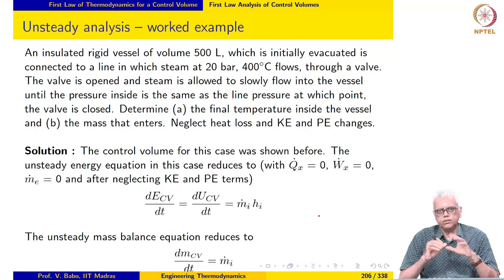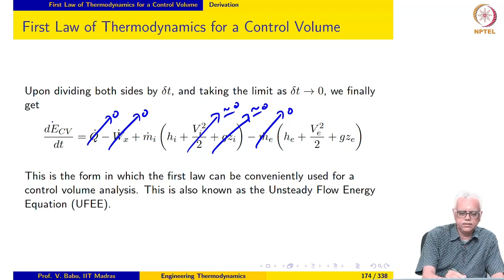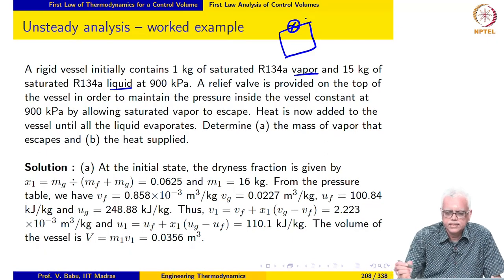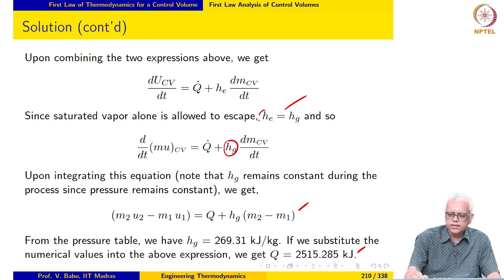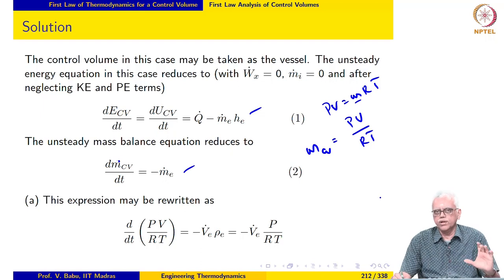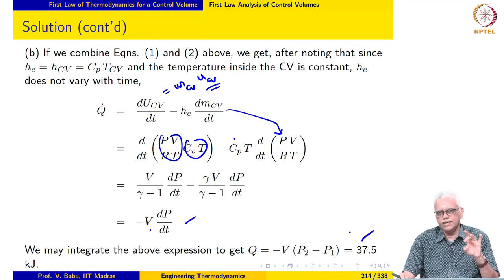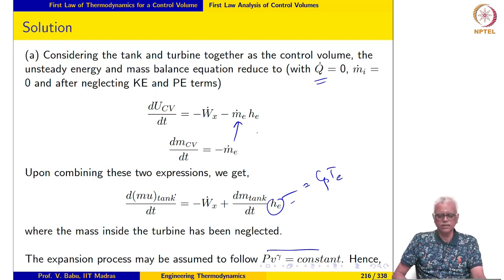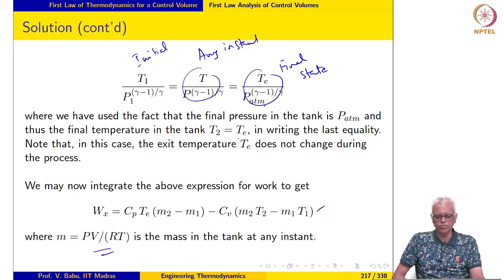Unsteady analysis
Analysis of unsteady processes using control volume